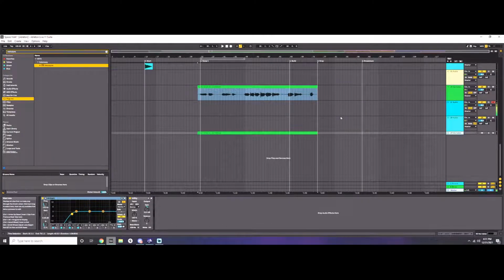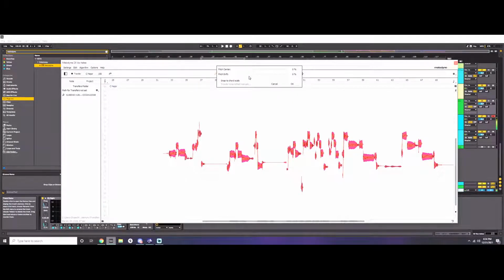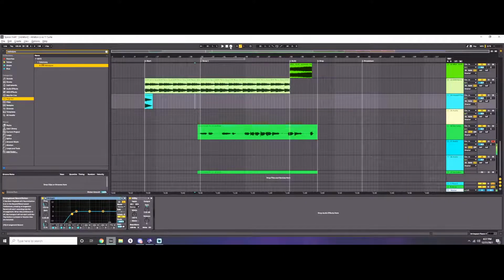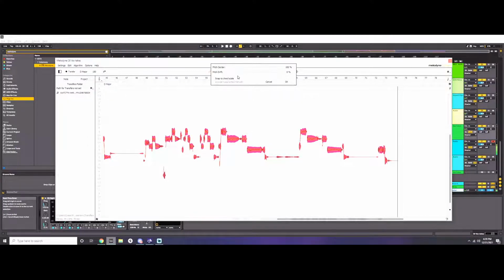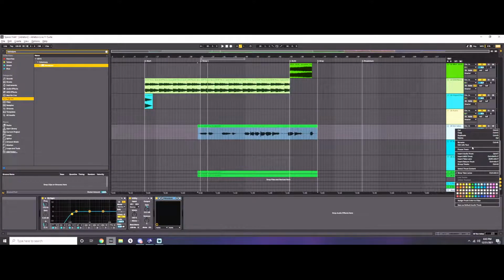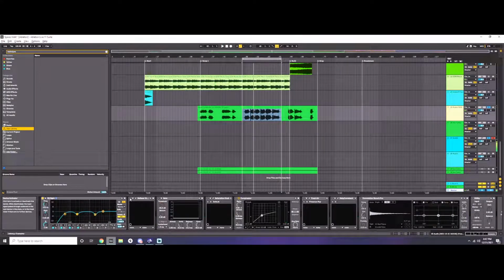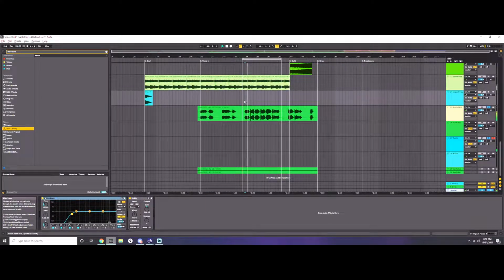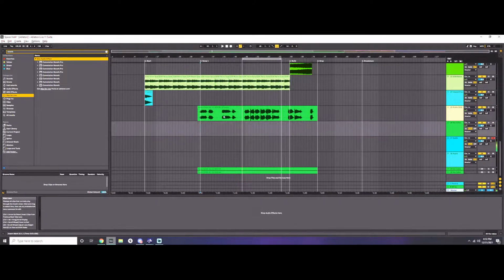Production Live Stream - Vocal processing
Probably my worst live stream ever. sorry for the technical difficulties!
00:00 Audio broken!
22:53 Audio works